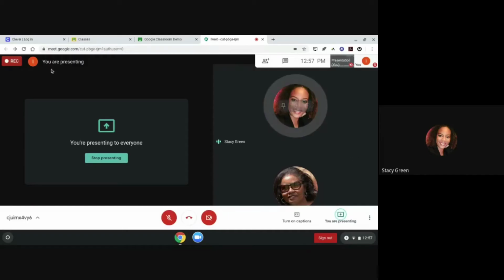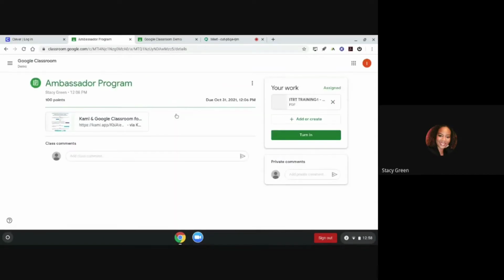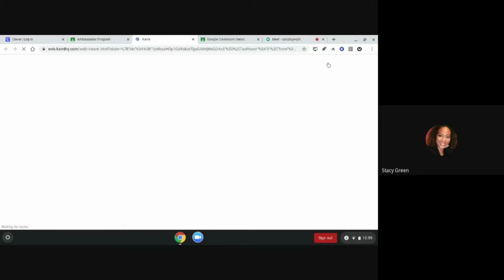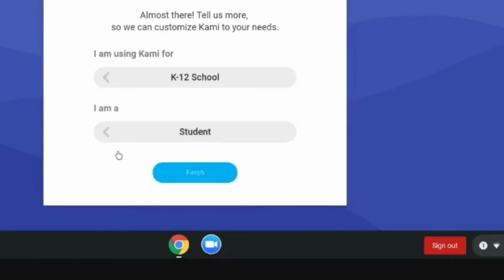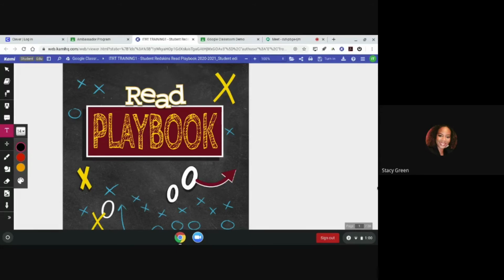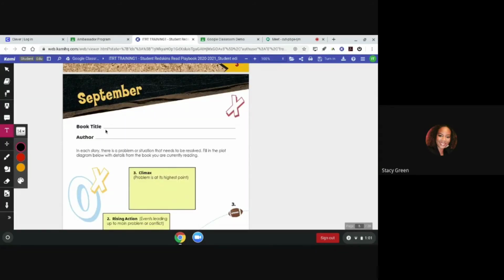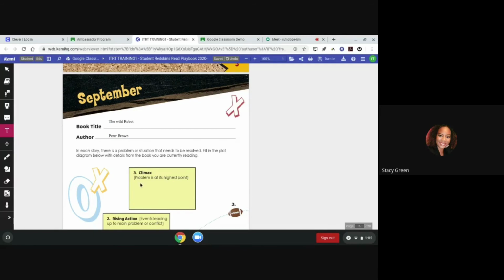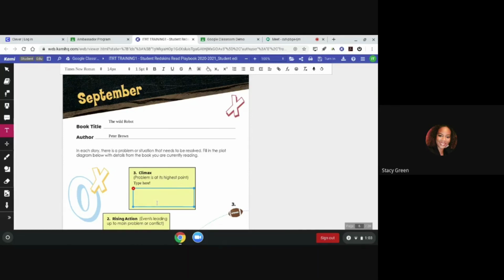Opening your Kami Assignments(Students)